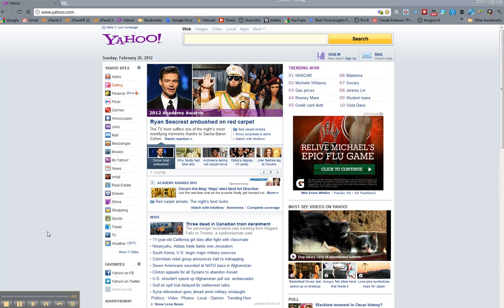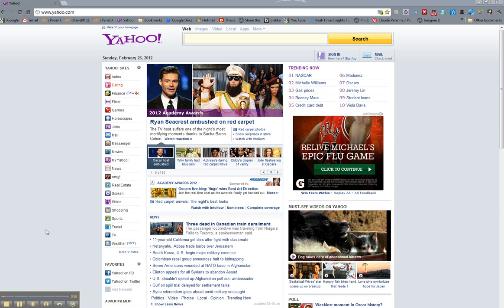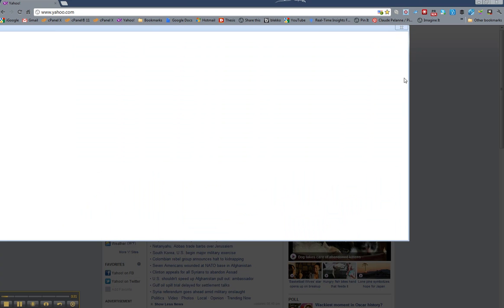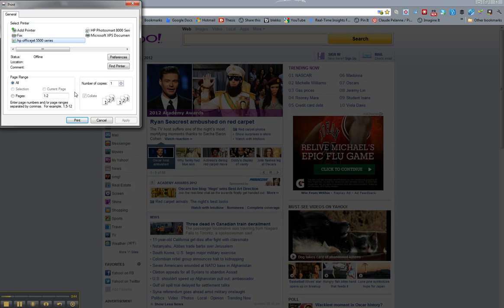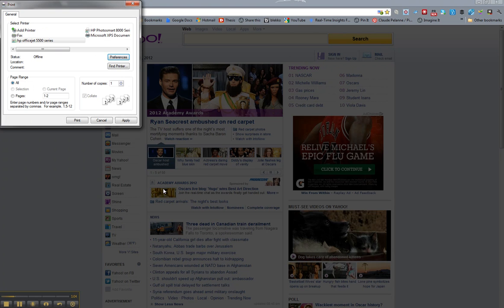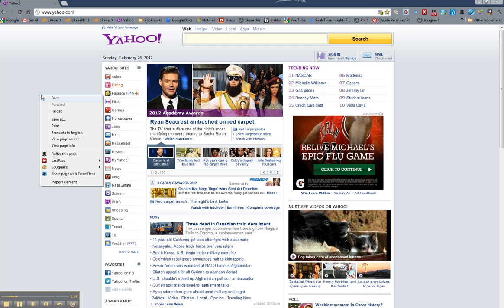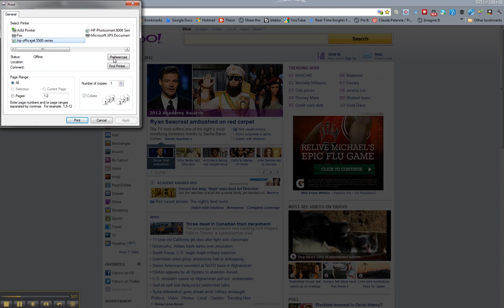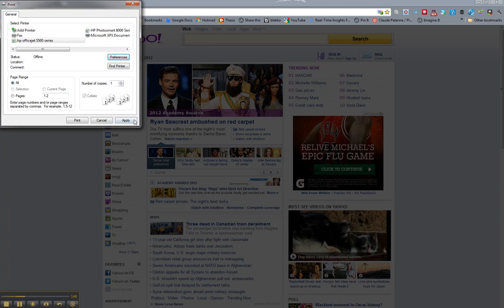How To Print In B/W in Chrome on a PC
How To Print In B/W in Chrome on a PC - See how to print in black and white on a PC when using Chrome.